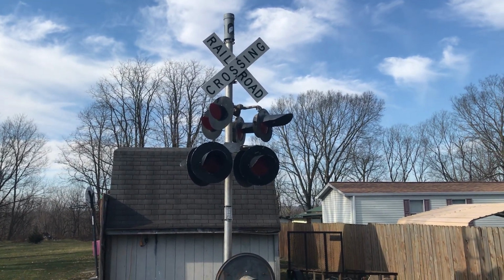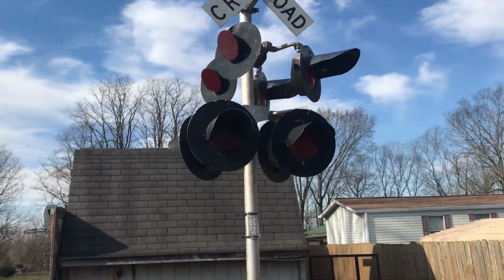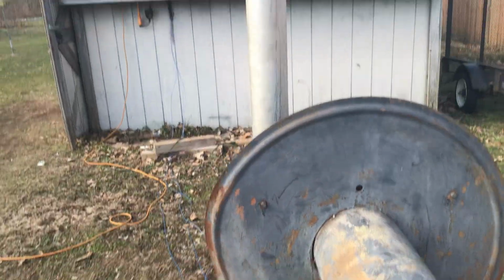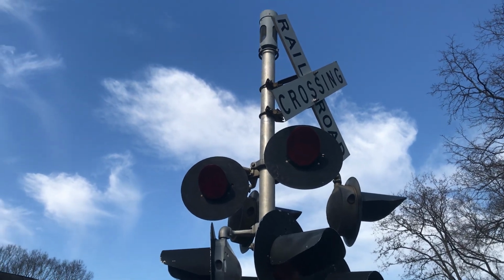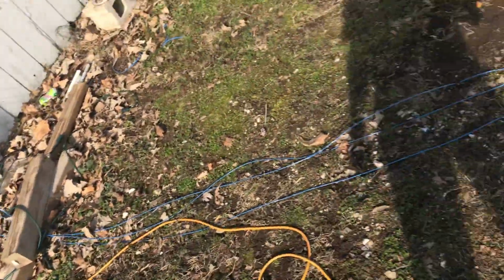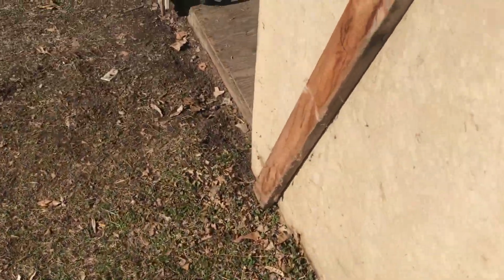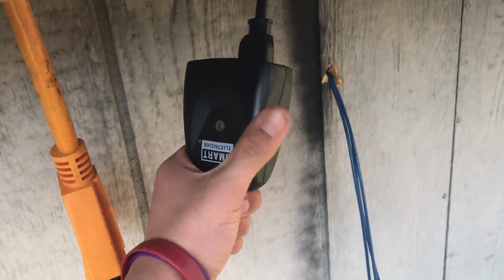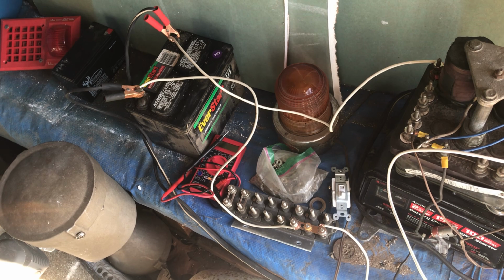Tour Of My Backyard Railroad Crossing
Here is a tour of my backyard gateless railroad signal.

Items used on crossing signal:
Base: WRRS
Lights: Safetran, GRS, MI (Miller & Dialight ball LEDs)
Bell: NEG Electronic bell

Video recorded by: Holdyn. H
Account manager: R.M